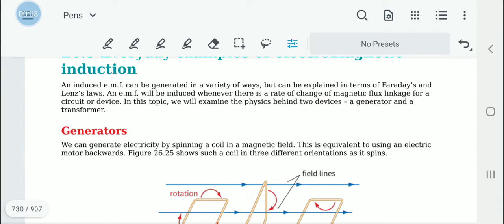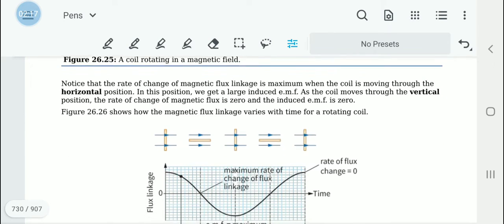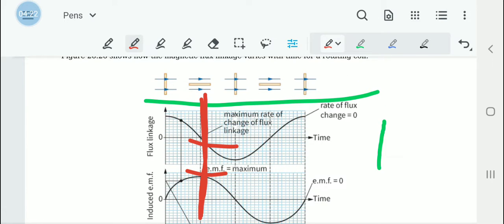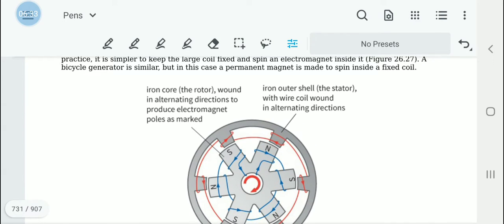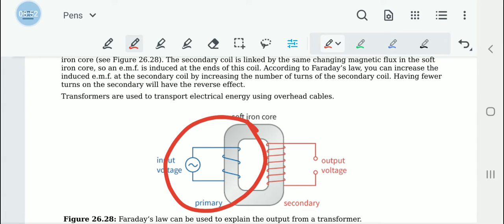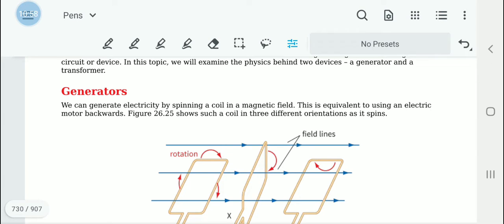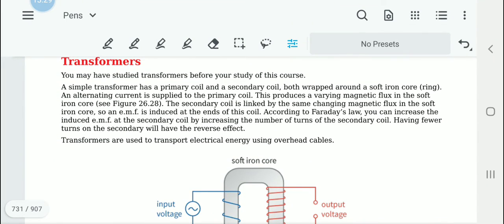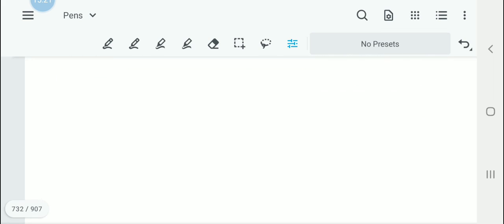Physics Chapter 26 Theory 6